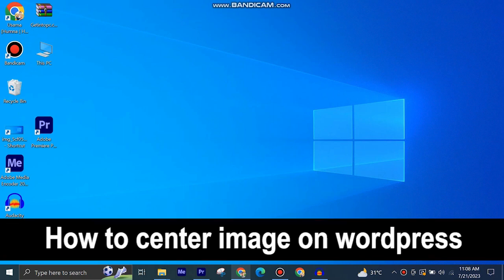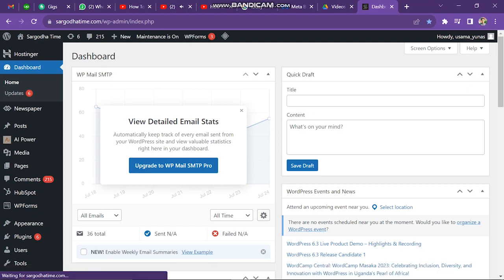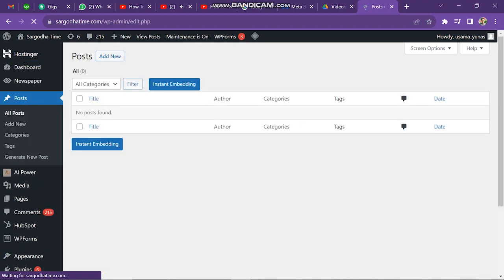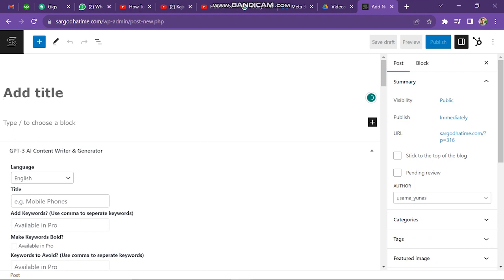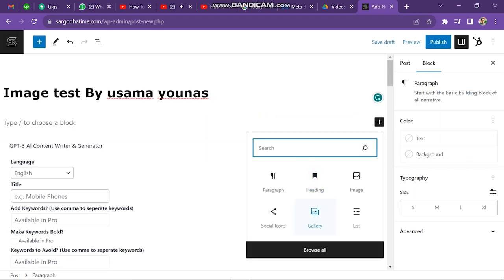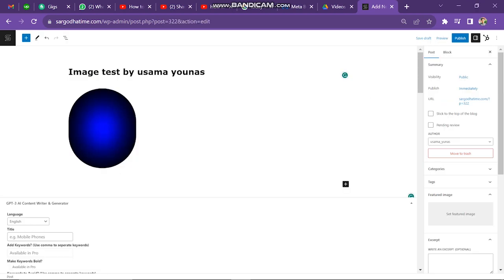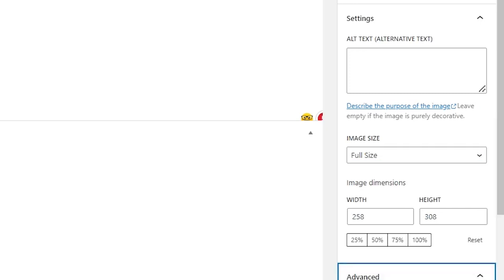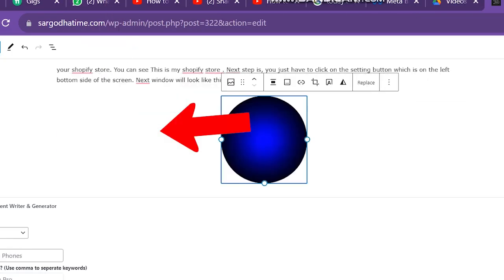PERFECTLY CENTER IMAGE ON WORDPRESS (STEP-BY-STEP GUIDE)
Welcome to our comprehensive guide on how to center images on WordPress effortlessly! Whether you're a seasoned website owner or just starting your online journey, knowing how to perfectly align images can significantly enhance the visual appeal of your website and keep your visitors engaged.

0:00 INTRO
0:07 TUTORIAL